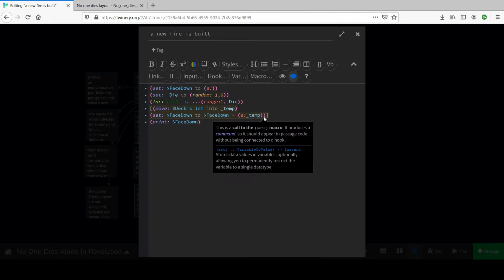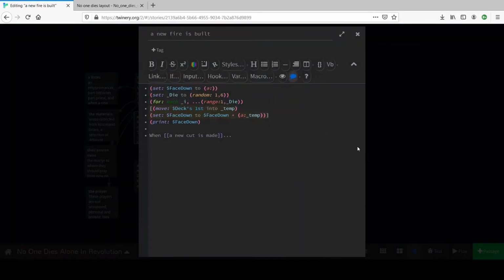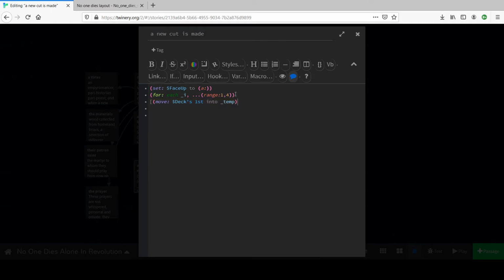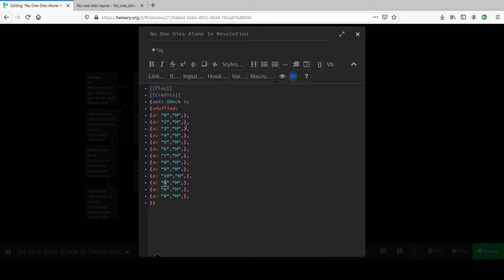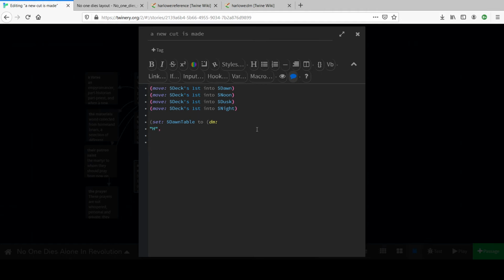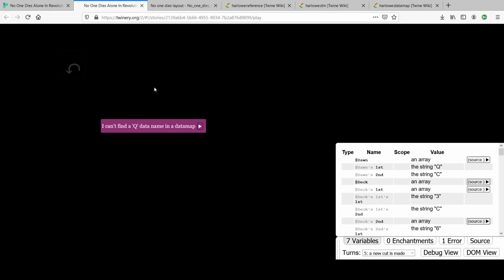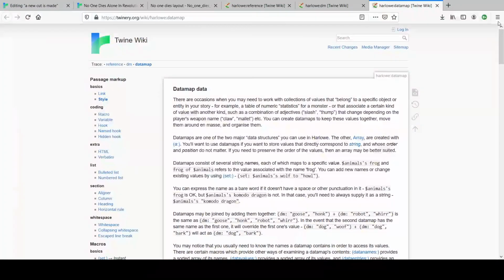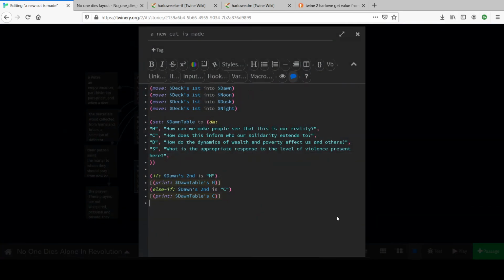Episode 3: Programming Adventures in Twine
AJ learns to make games in twine. We try to make a roll table and start coming up against the limits of what twine can do.